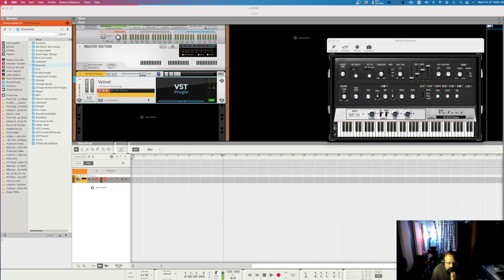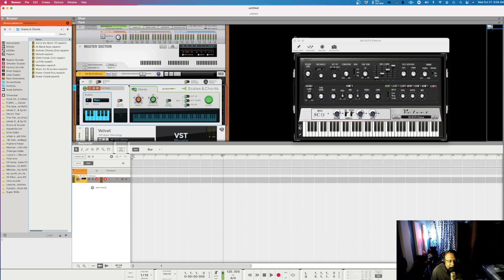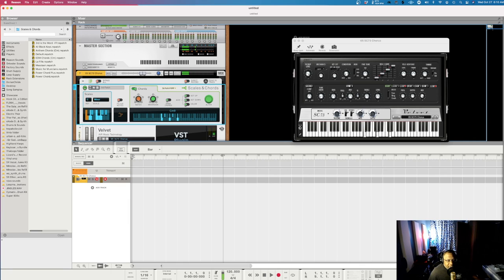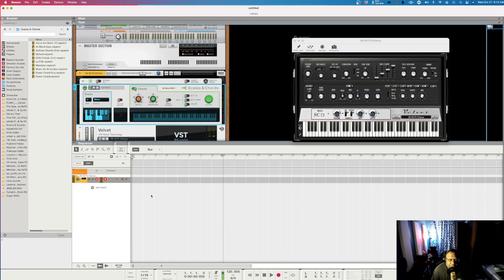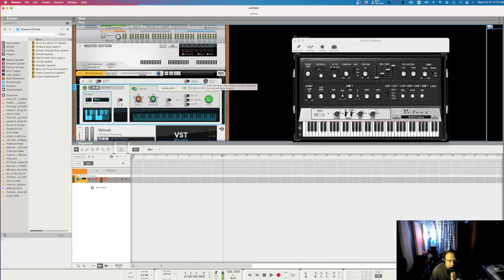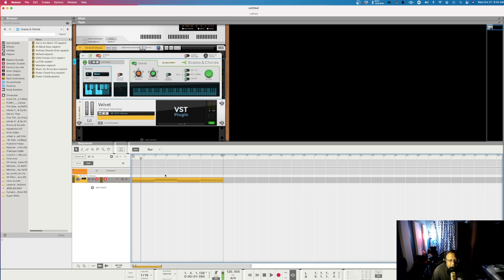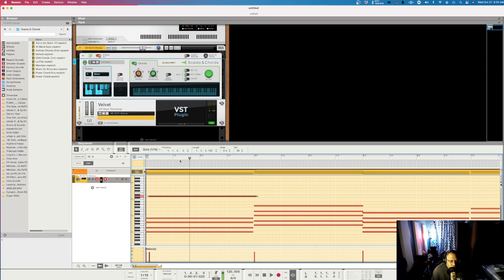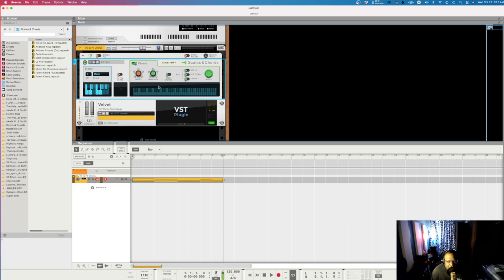HOW TO MAKE MIDI CHORD PACKS VIA REASON STUDIO?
This video shows how to make your midi chord packs and chord progressions via reason studio using the scales and chords player.

midi chord pack unison
midi pack
chord progression ear training
midi pack trap
midi chord progressions